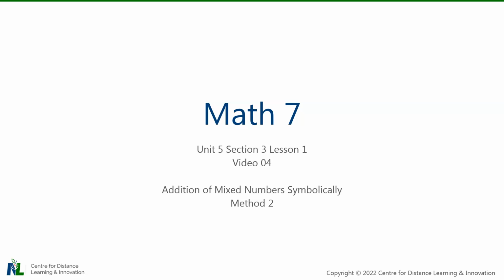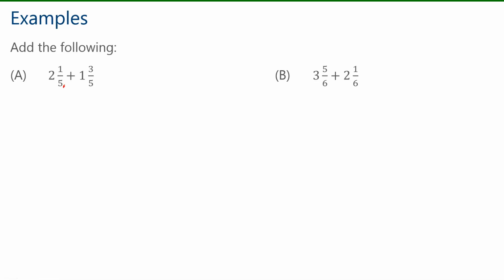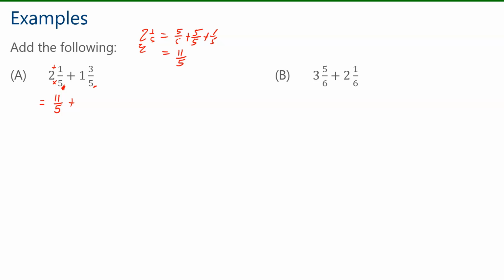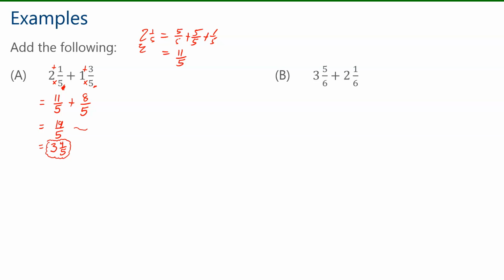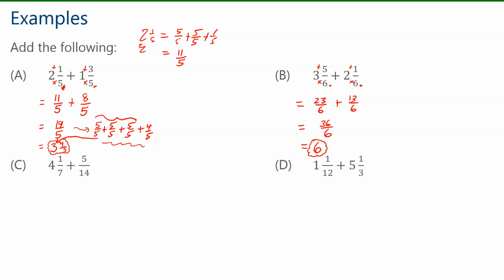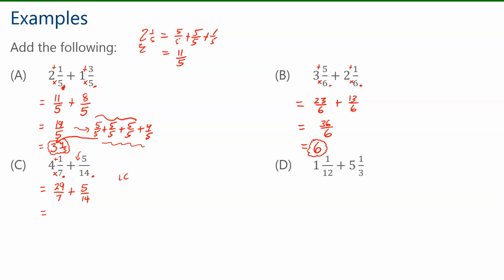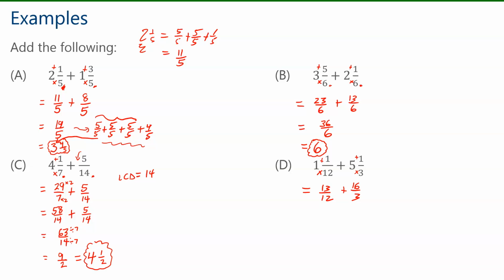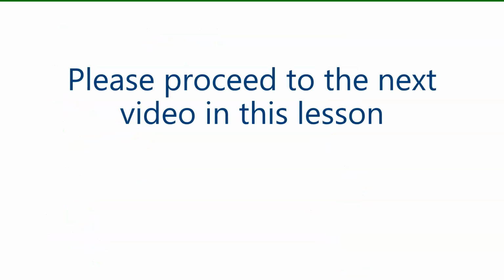Grade 7 Math — U5S3L1V4 — Addition of Mixed Numbers Symbolically – Method 2